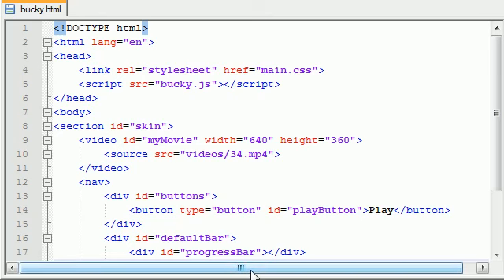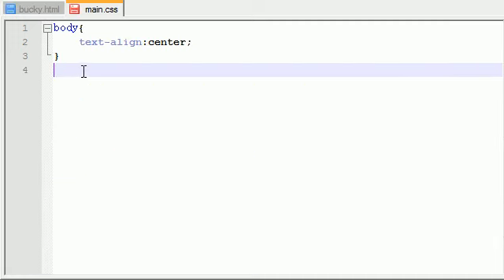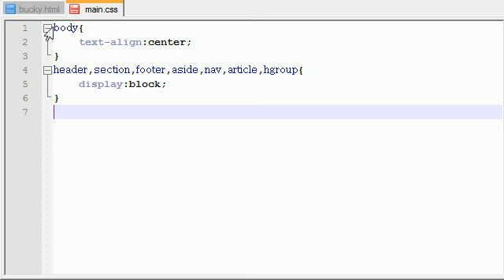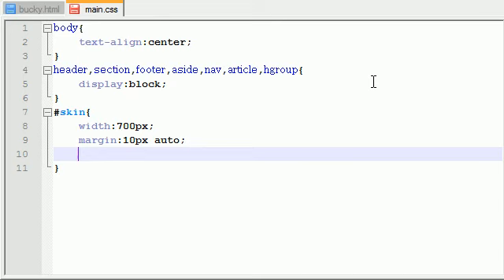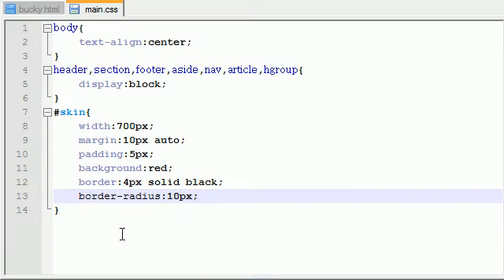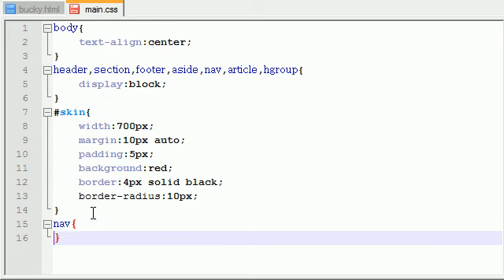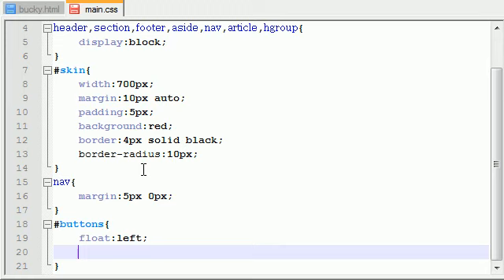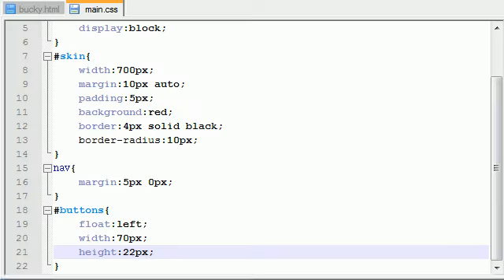HTML5 Tutorial 29 - Making Your Skin Look Pretty! | Computer Podda